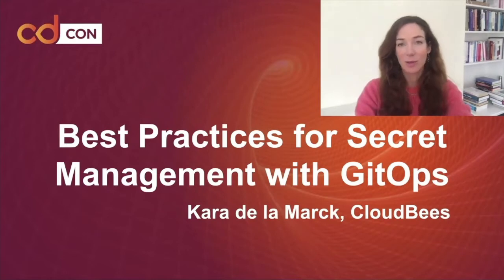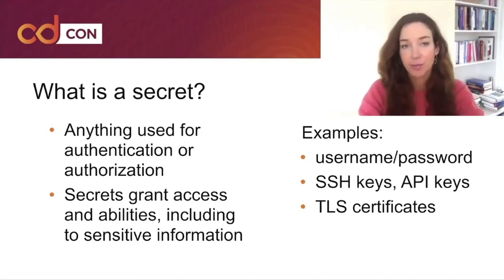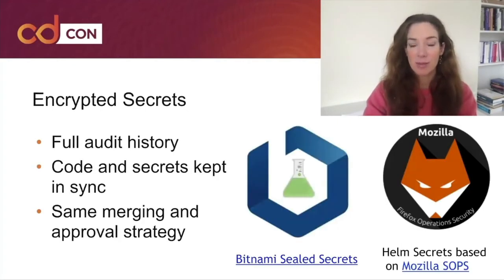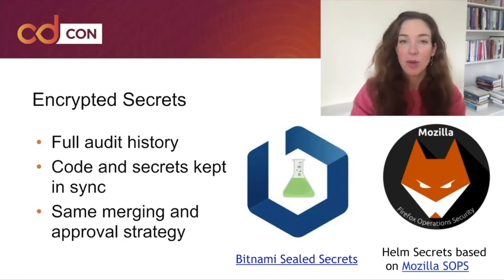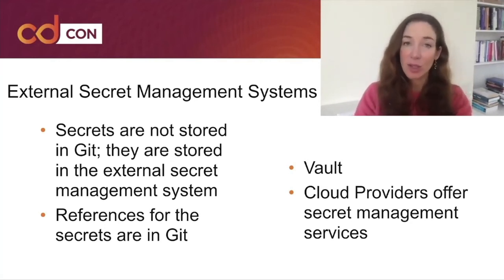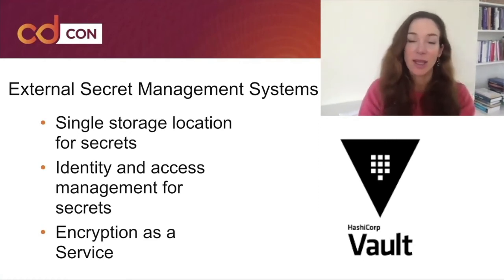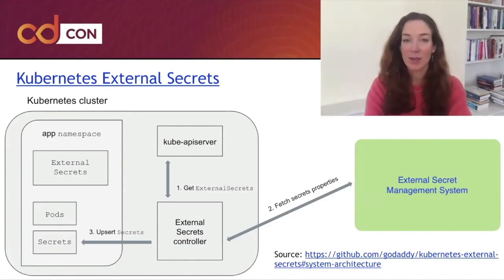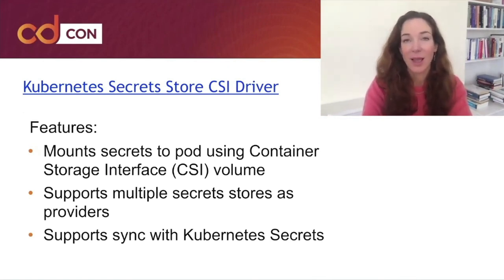Best Practices for Secret Management with GitOps - Kara de la Marck, CloudBees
GitOps uses Git as the “single source of truth” for declarative infrastructure and enables developers to manage infrastructure with the same Git-based workflows they use to manage a codebase. Having all configuration files version-controlled by Git has many advantages, but best practices for securely managing secrets with GitOps remain contested. Join us in this presentation about GitOps and Secret Management. Attendees will learn about different approaches to secret management with GitOps, the issues involved, and the secret management solutions offered by various tools and platforms. We will discuss the pros and cons of Vault, SOPS, offerings by public cloud providers, and more.